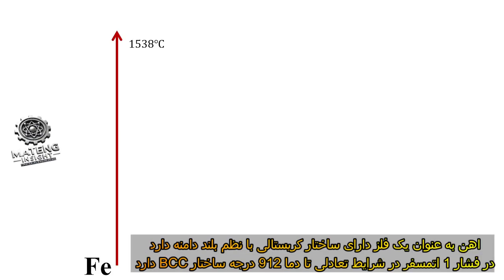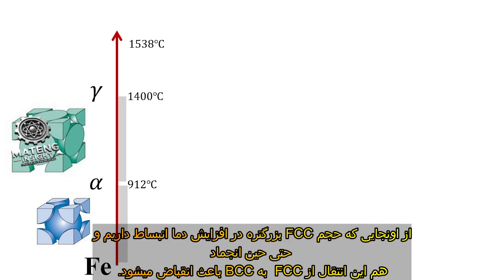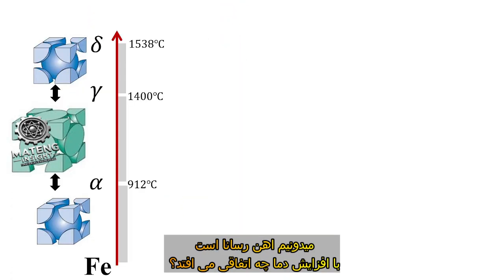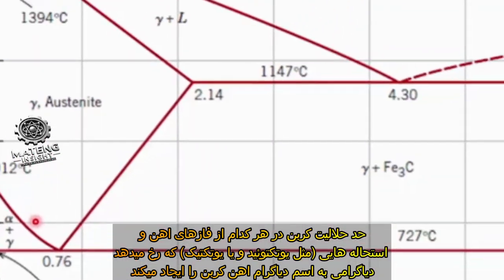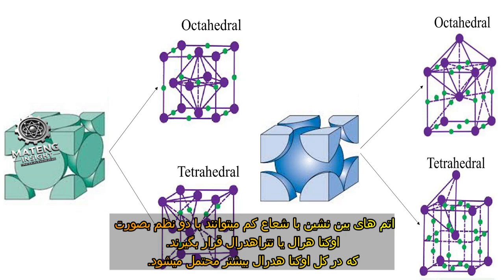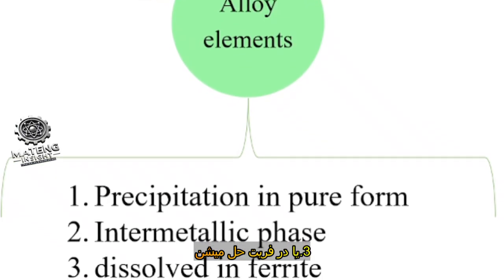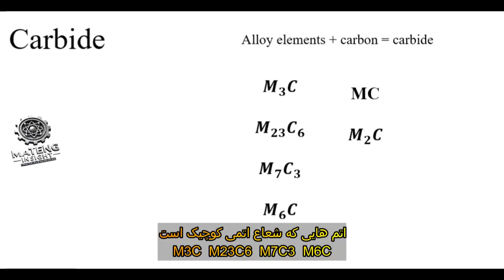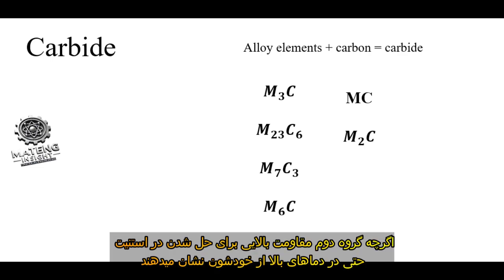Ferrous- Carbon diagram (fe-c)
The necessity for being a material engineer
Fe-C diagram